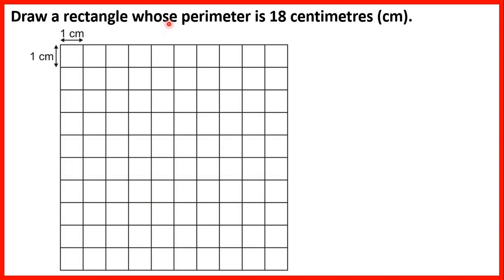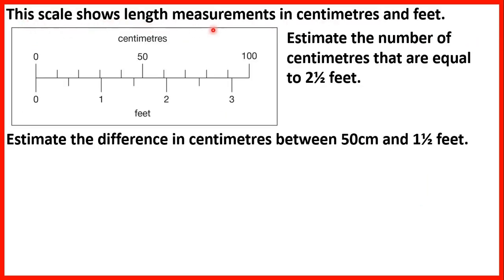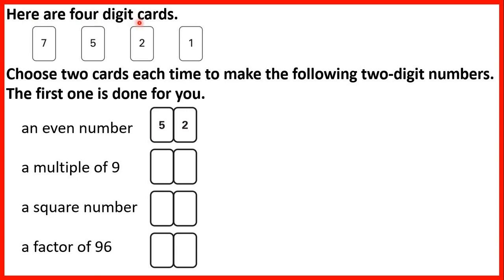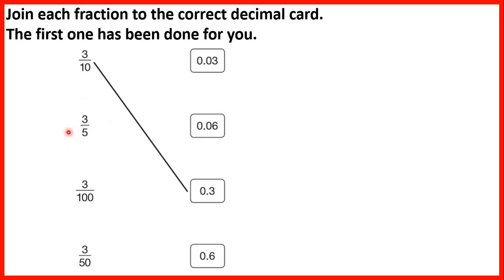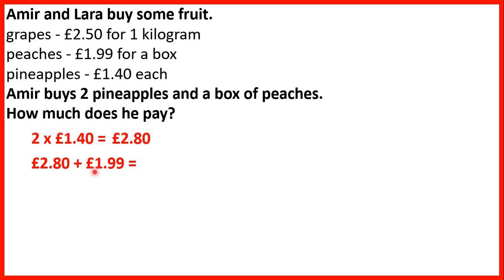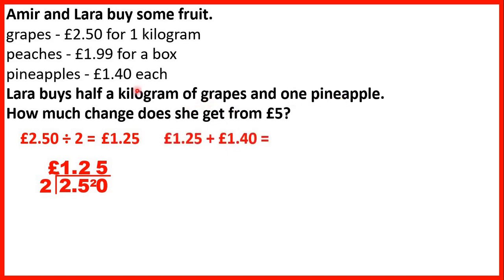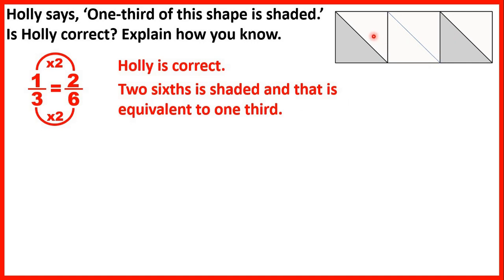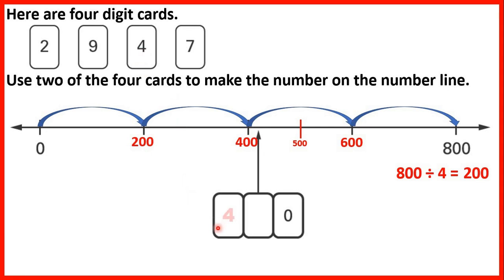Gold Reasoning Test 24